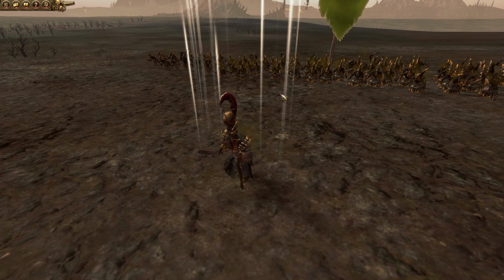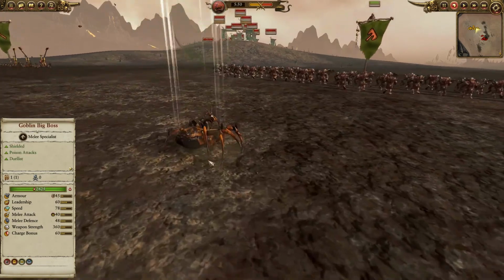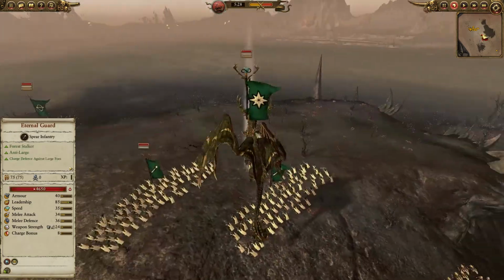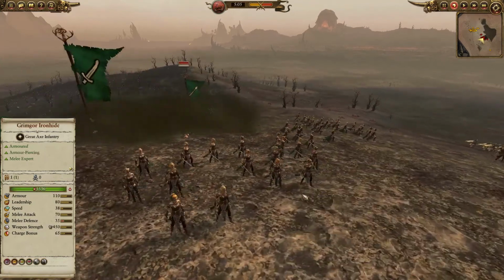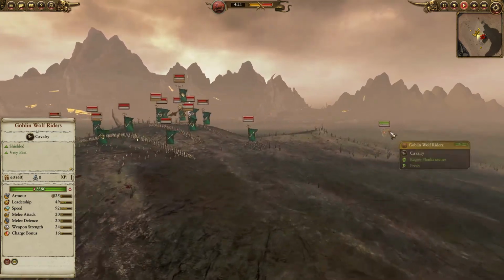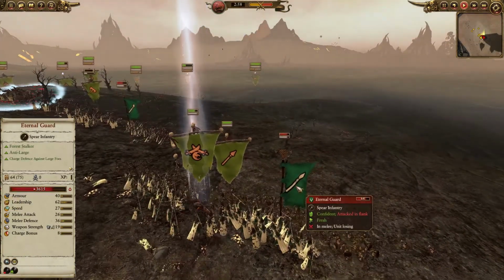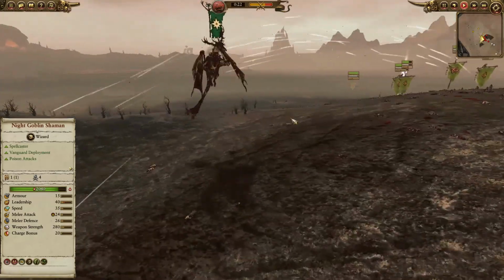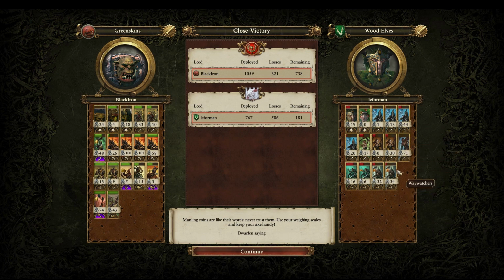Total War: Warhammer Battlecast #8 - (1v1) Black Orc Berserkers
This is a 1v1 Total War: Warhammer Quick battle where the Greenskins face off against the Wood Elfs.

In this match the pointy ears have decided to defend the high ground and are ready to rain death upon the advancing Greenskin hordes! WAAAGH!